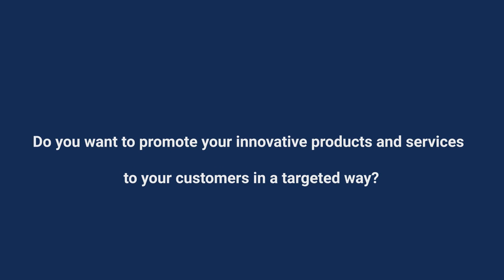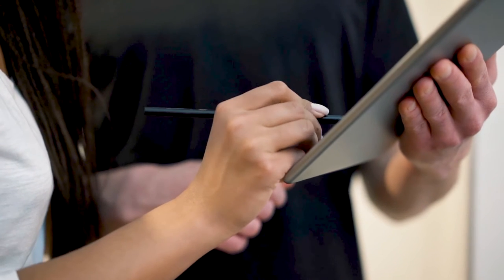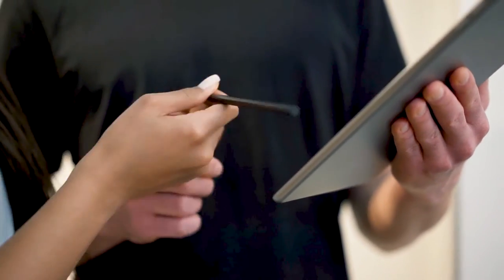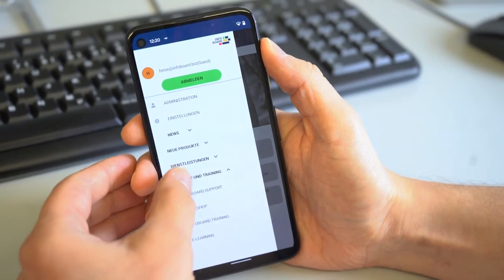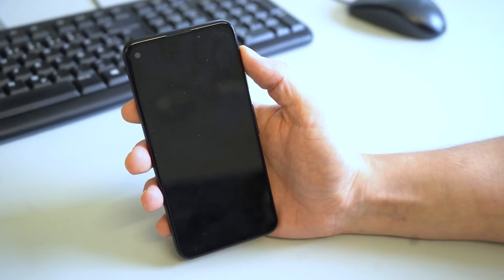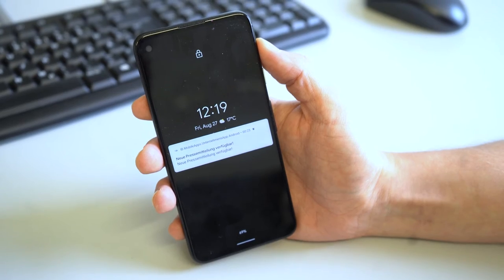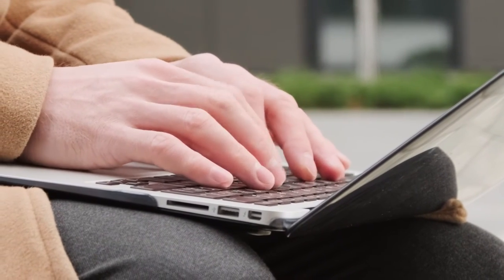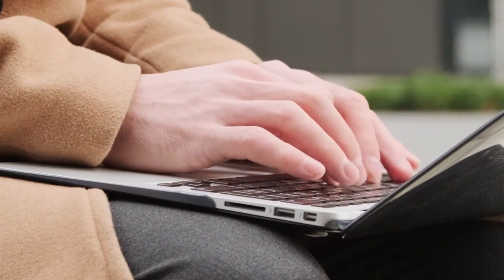enterprise app trailer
The new infoBoard enterprise app offers you the opportunity to promote new innovative products and services to your customers in a targeted manner.  Interested parties can start inquiries from the app, customers can view their orders and delivery dates directlyon the app.
You can send push-up messages to your customers. The growth app offers your customers great
added value via the passive single-touch points and theactive communication channels.